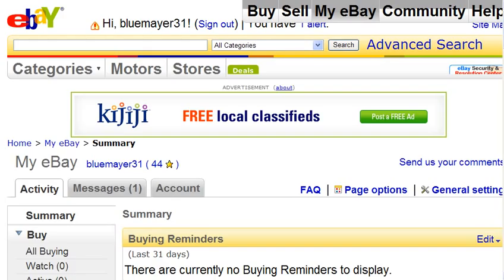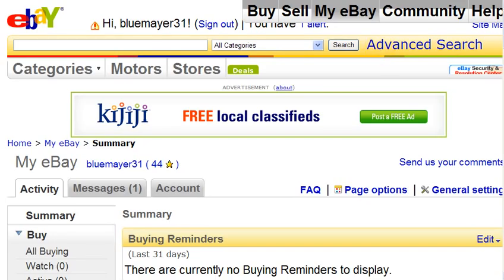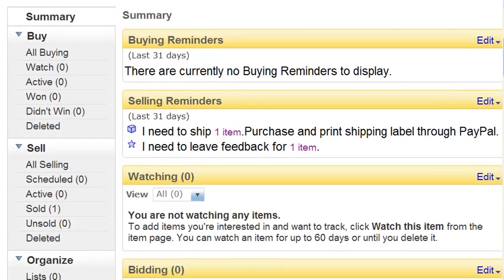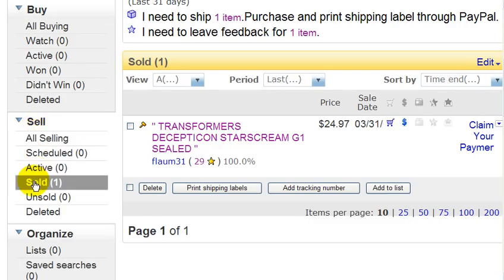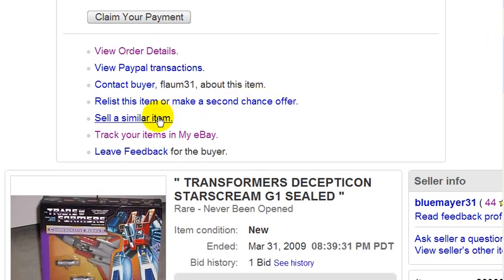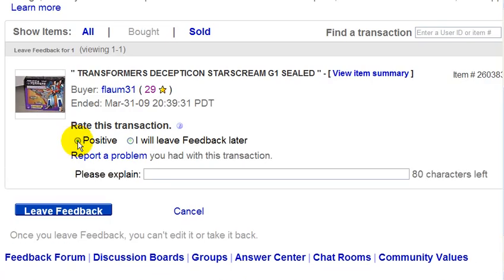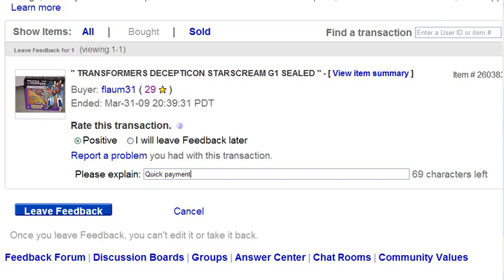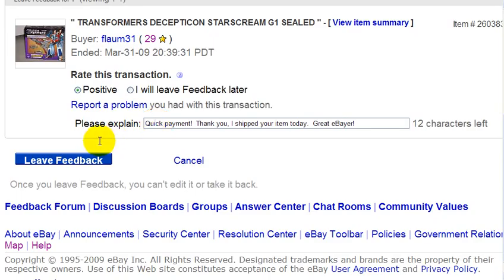eBay Video 27 of 34: Watch Me Leave Feedback For A Buyer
is going to leave feedback for the buyer.  Leaving feedback for buyer and seller is the same except for a couple of differences (as a result of eBay's new rules), which he points out in this video..

This series of 34 videos shows (recipient of the first ever eBay Entrepreneur Of The Year award) selling in real time on eBay.

If you would like a FREE copy of one of the best selling eBay courses, go